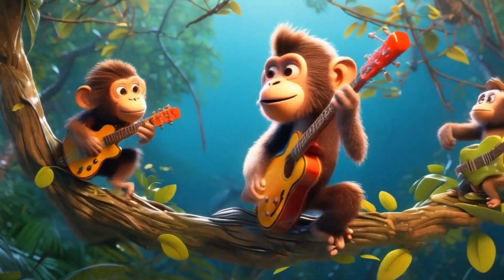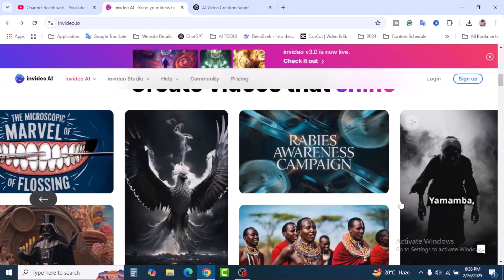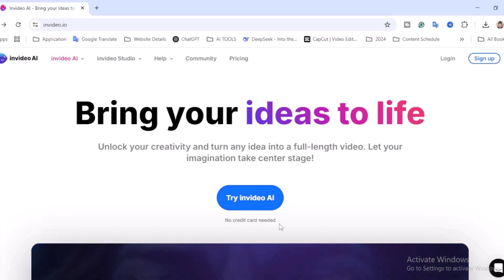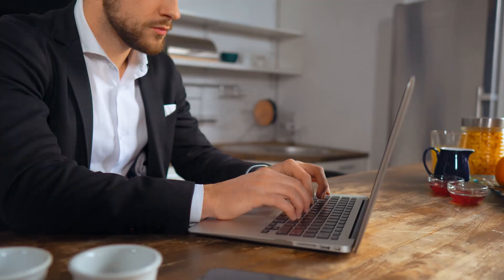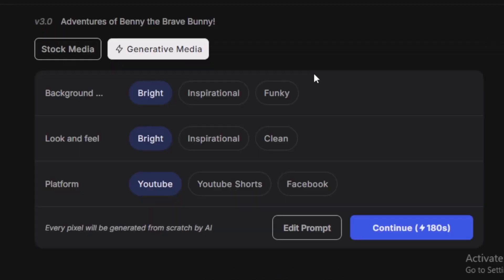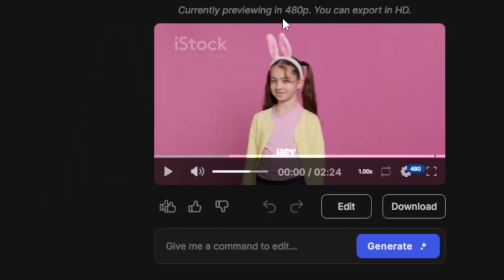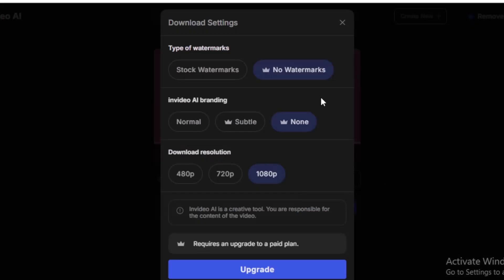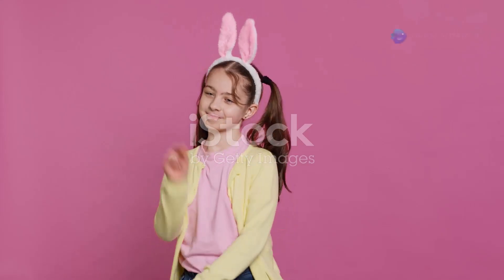Free Text To Video Generator | Text to Video AI Free | Invideo AI Tutorial for Beginners